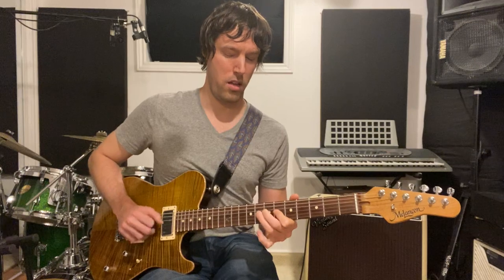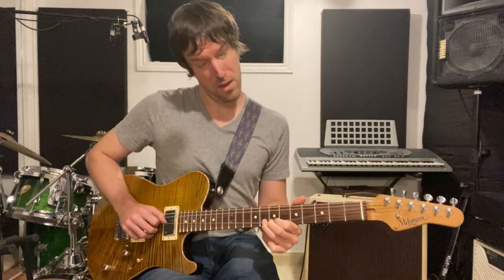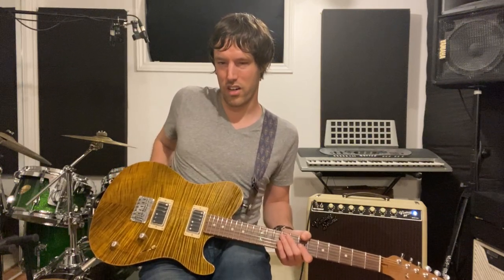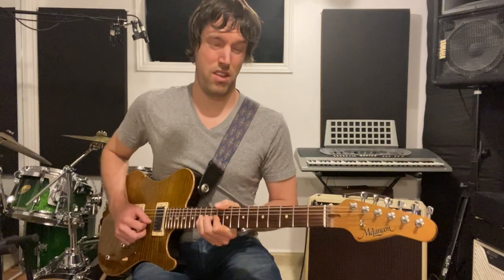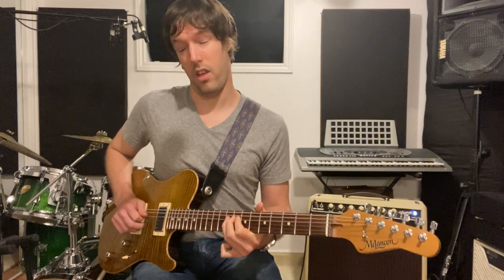Guitar Tone Tuesday: Ep 69 - The Truth About Stainless Steel Frets (A Players Perspective)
Visually Impaired since birth, Lucas Haneman uses his ears and hands to guide him when choosing gear, writing songs and recording parts. Will you agree with his assessment?

Over the past number of years Stainless Steel frets have become increasingly common options, especially in the boutique guitar world.  This option is not without controversy though, as some players like the stainless option, and others prefer the nickel-silver frets all of us have played and loved for years.  In Lucas's opinion there is room on either side of the equation, but he has noticed some positive points regarding SS frets with this  Melancon Custom Artist T (made by the late great Gerard Melancon) that he has owned for over a year now. For this reason he wanted to share his findings thus far with you today in this quick video, and perhaps dispel  a couple of myths surrounding this long lasting fret material.

Do you own a guitar with stainless steel frets, and if so, do you like it as much as Lucas?  Let your voice be heard in the comment section below.